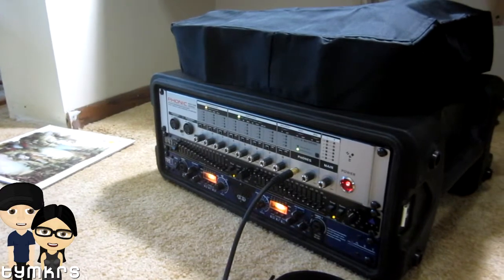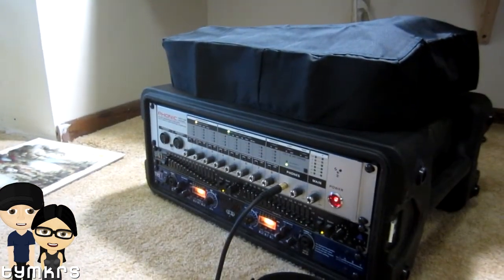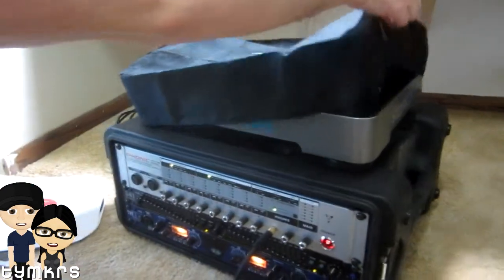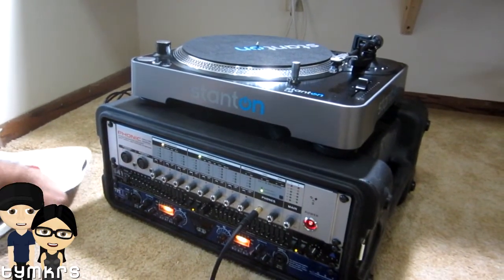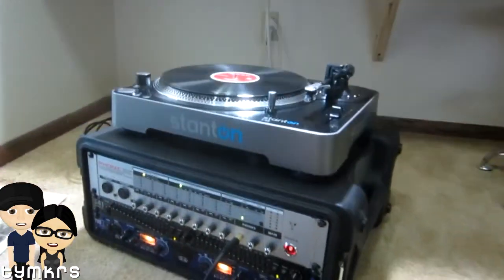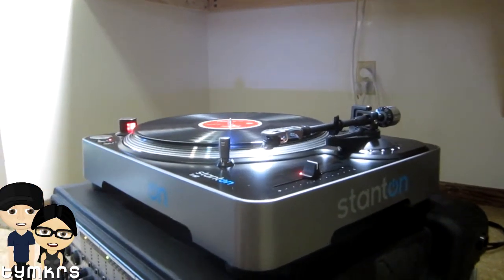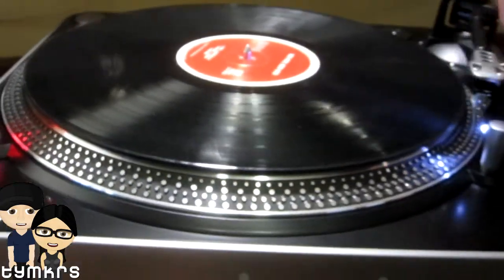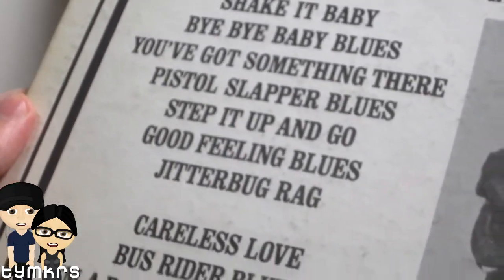Tymkrs Addie's First Record